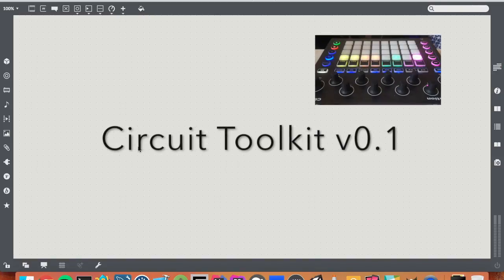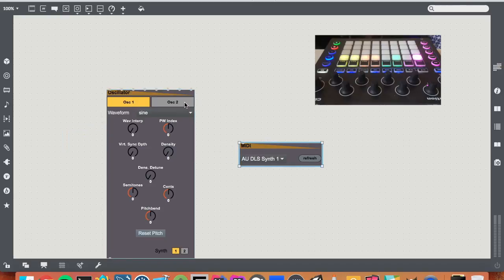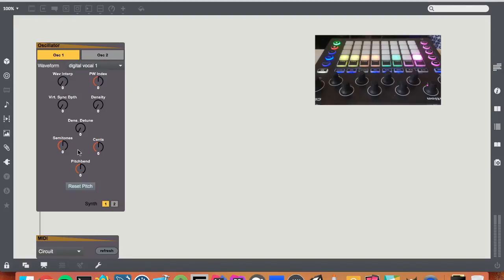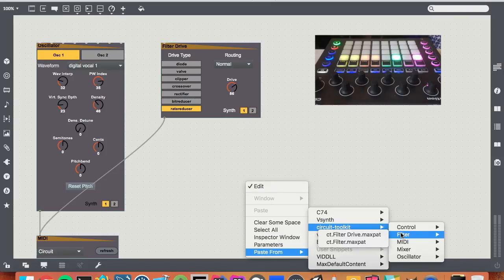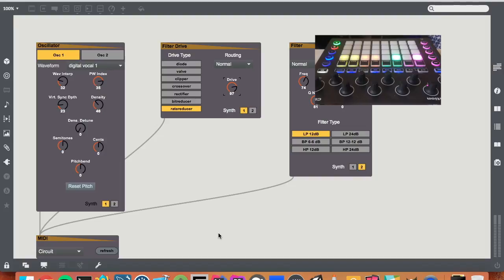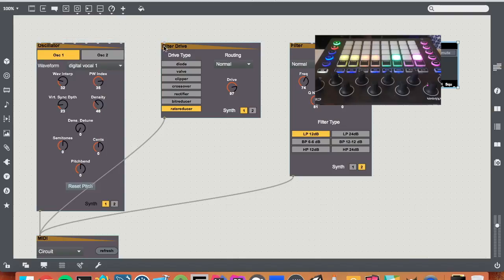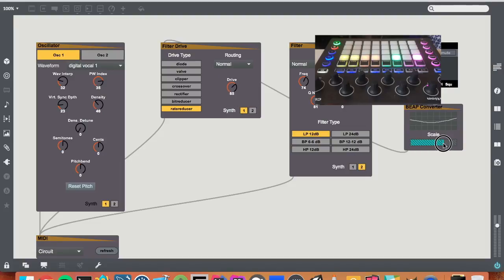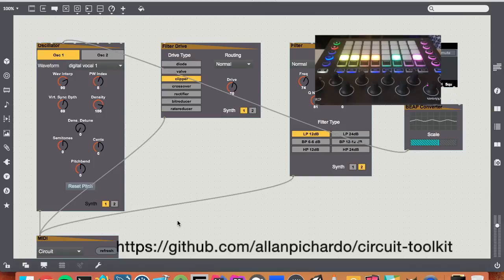Circuit Toolkit v0.1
A modular Max/MSP framework for working with Novation's Circuit synthesizer engine. Inspired by BEAP.